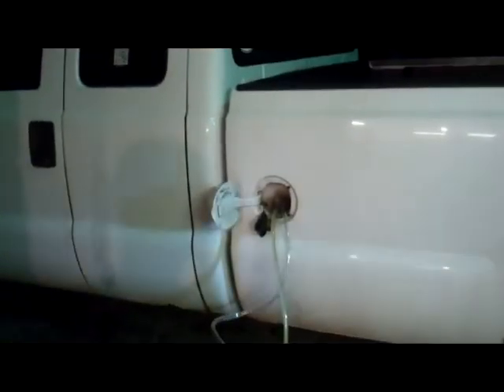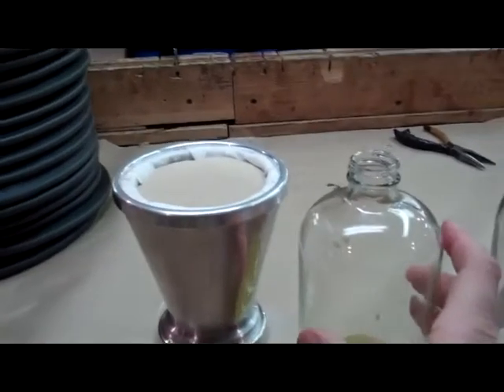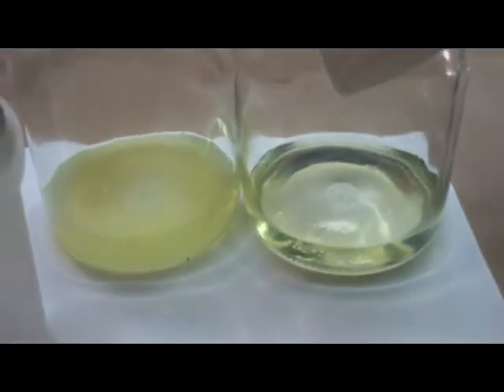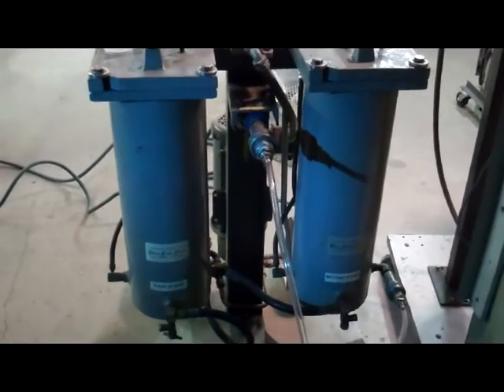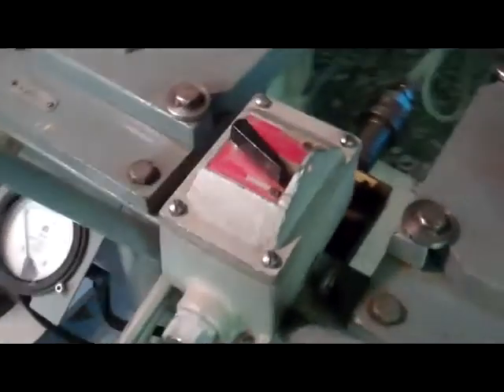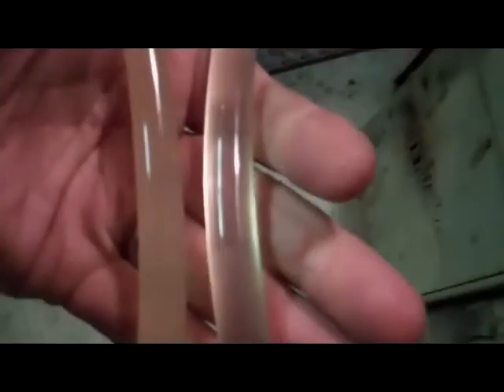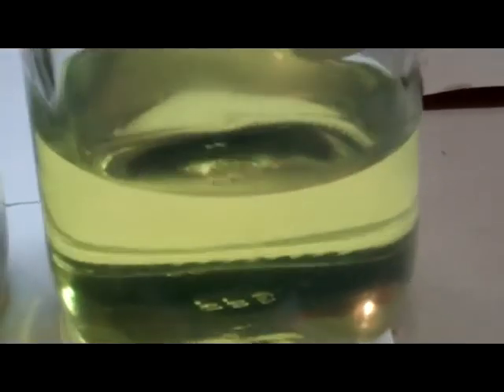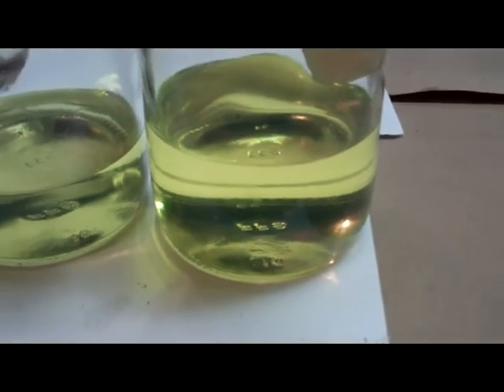How We Saved Contaminated Diesel with a Two-Stage Filter Cart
This is part two of a two-part series where we tackle the job of cleaning up a contaminated tank of diesel fuel. We achieved success when we utilized a two-stage filter that used Atapulgus clay in the first stage and a particulate and water absorbing media in the second stage. If you have fuel that is contaminated with water and/or particulate we can clean it, save it, and put you back on the road.